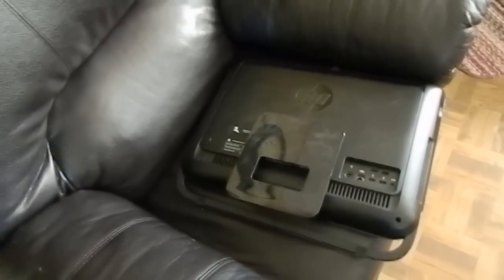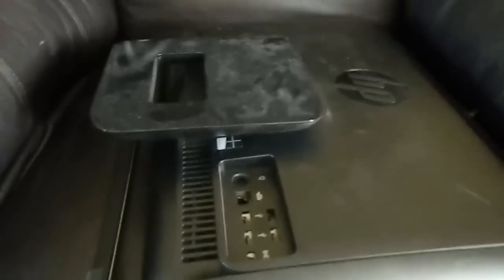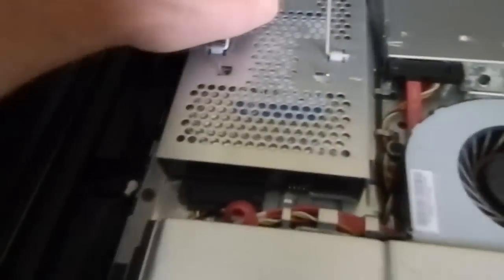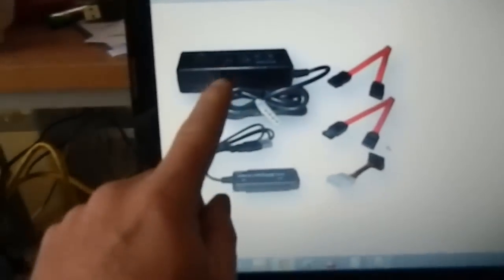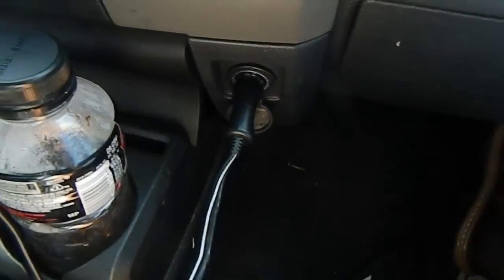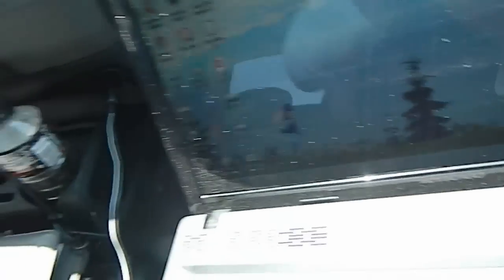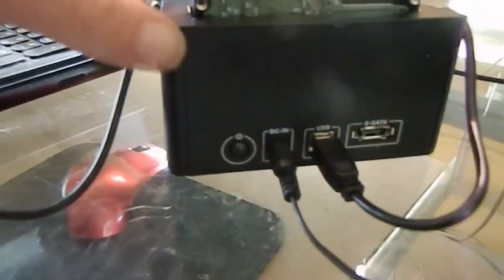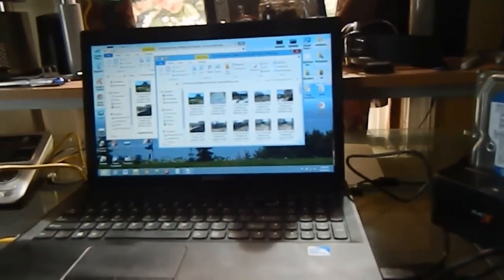Hard Drive Recovery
Tutorial on how to recover data from your hard drive with a USB.